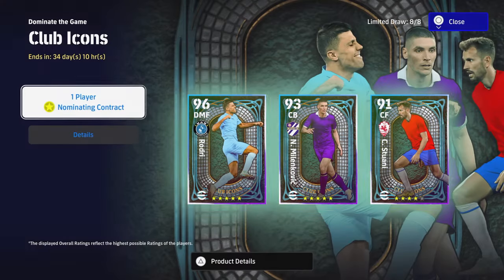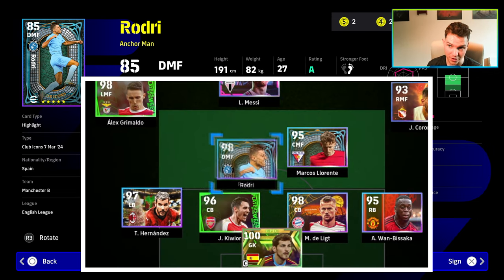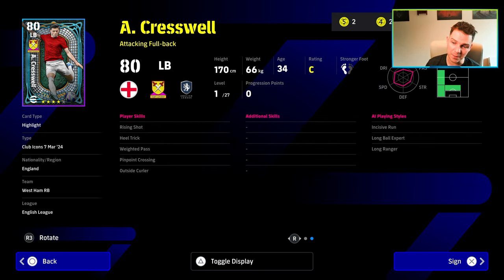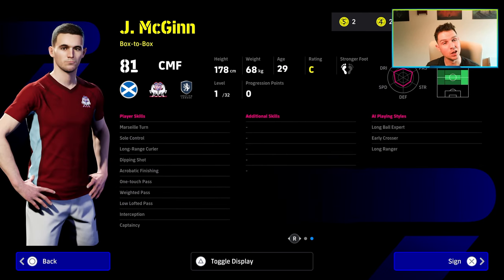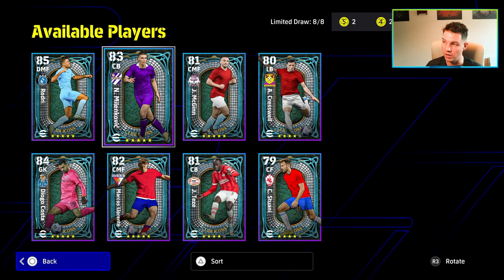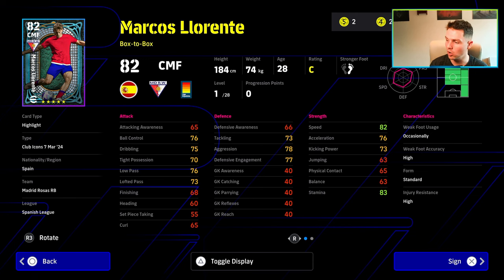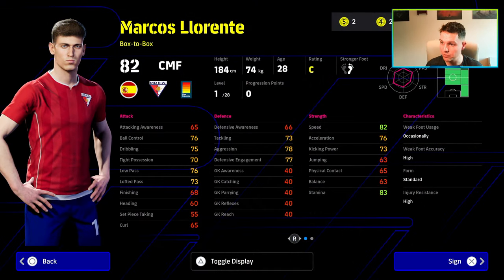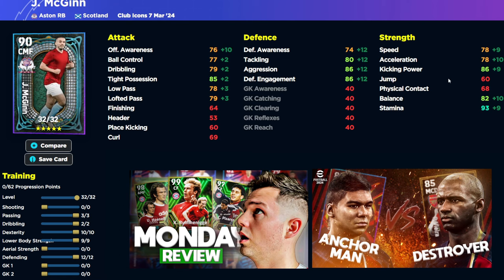CLUB ICONS | REVIEW, RECOMMENDATIONS & BUILDS